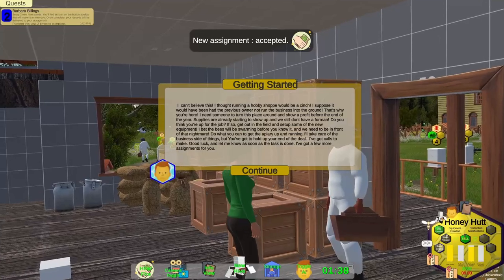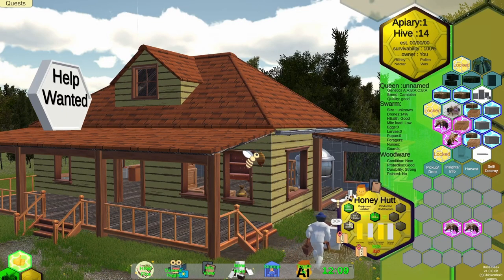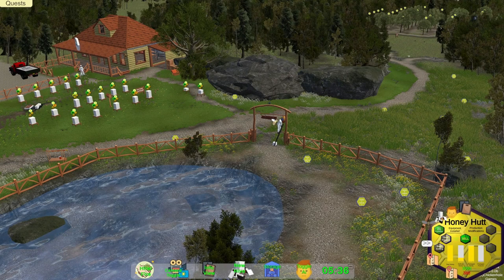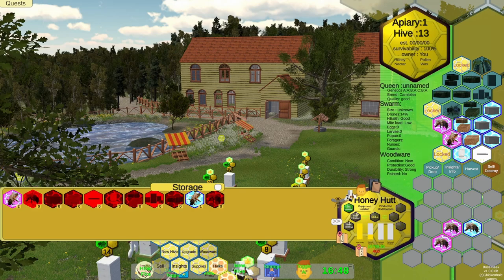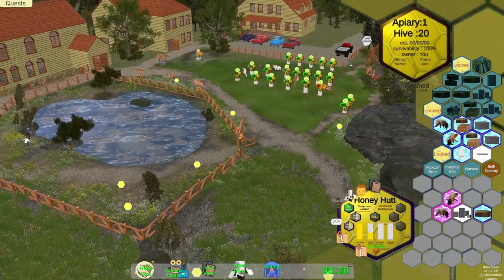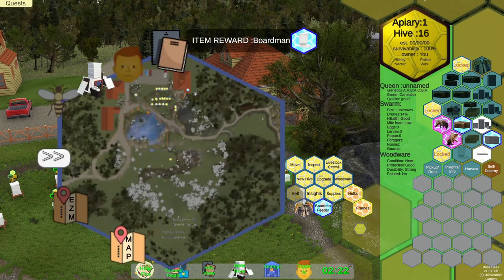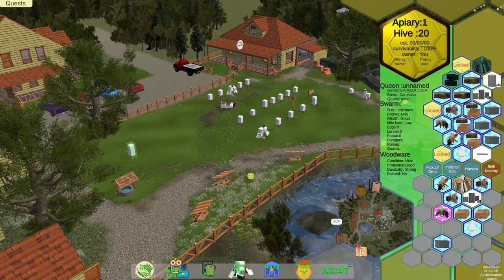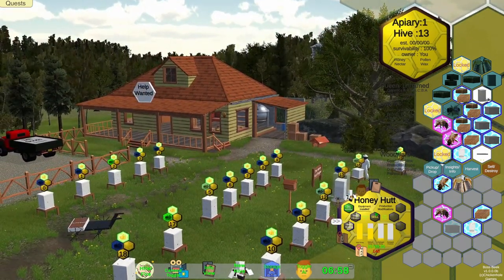Boss Beek, The Beekeeping Simulator